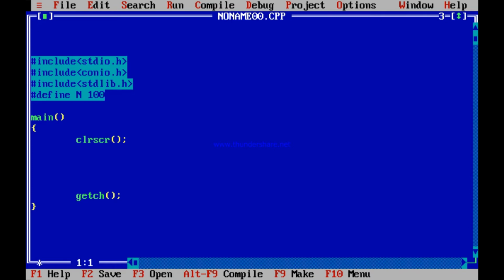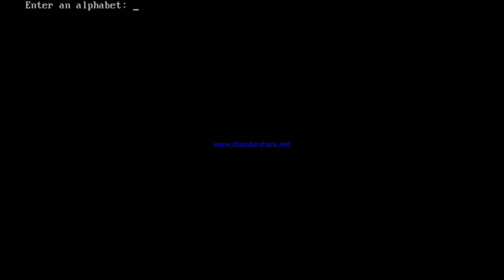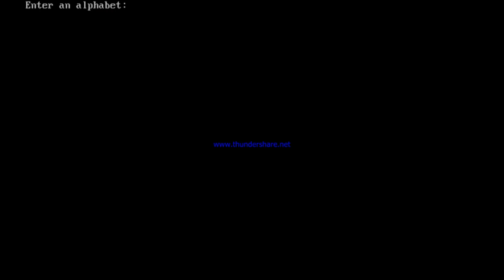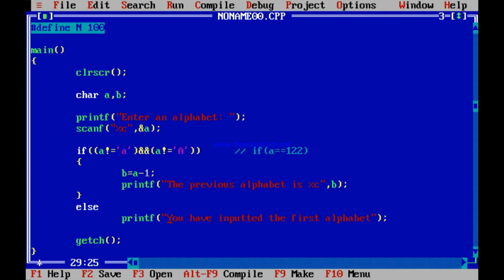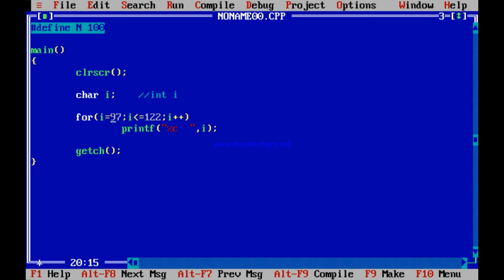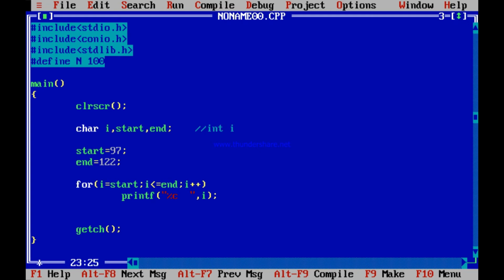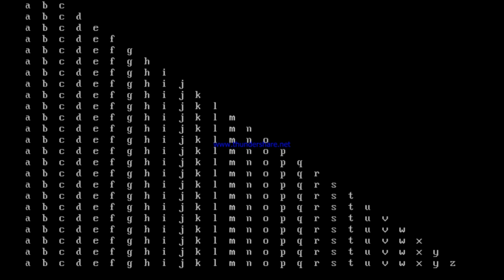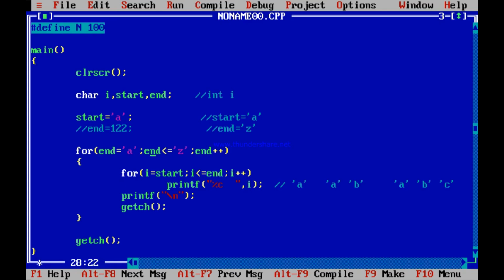C Programming | Lecture - 9 | Part - 4 | Prof. Dr. Biswajoy Chatterjee | UEM ,Jaipur